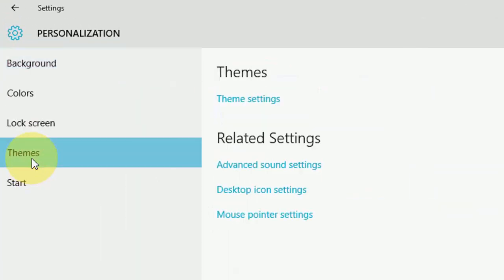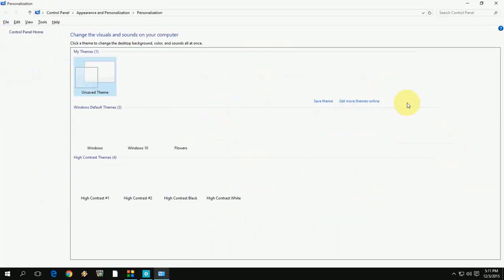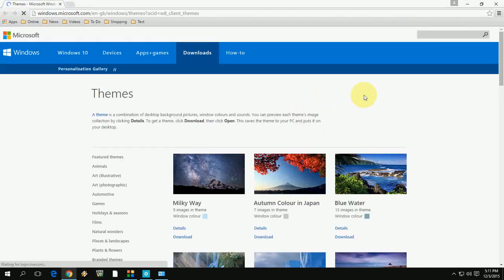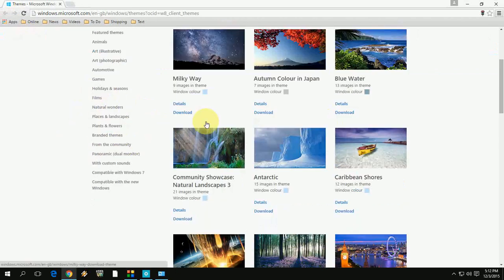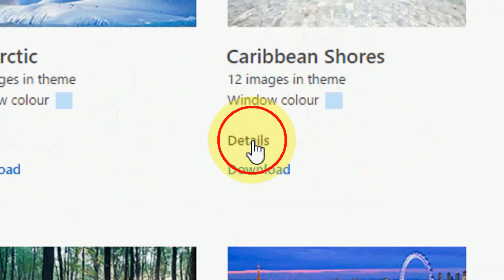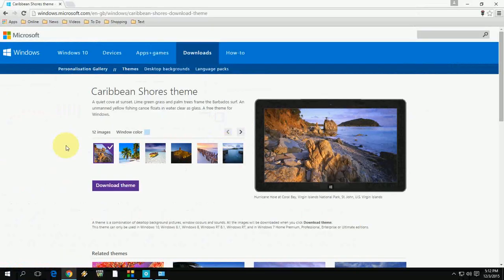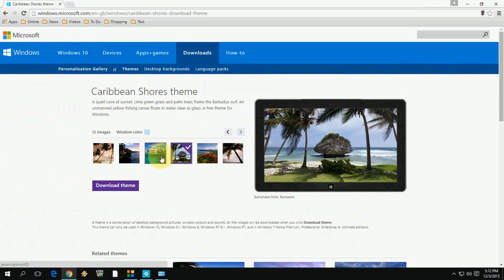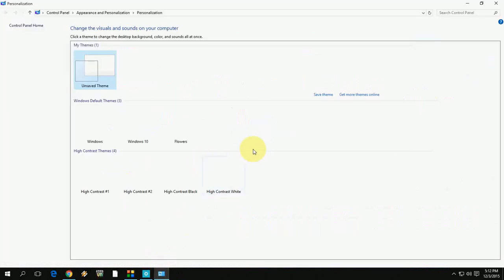How to Download Themes for Windows 10 Free, Easy & Safe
Windows 10 themes, Free themes for windows 10, Download and apply free windows 10 themes...